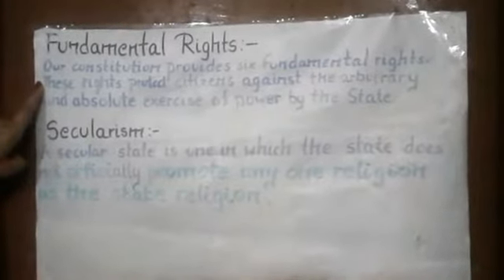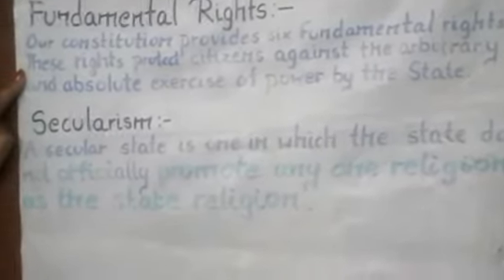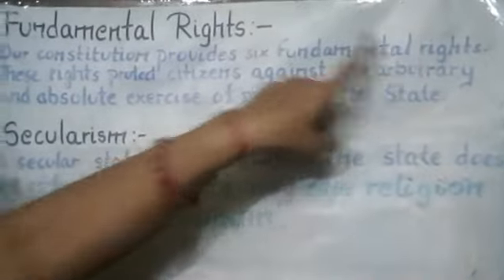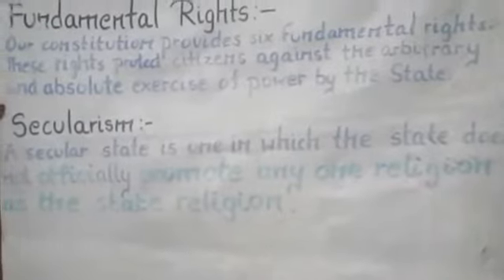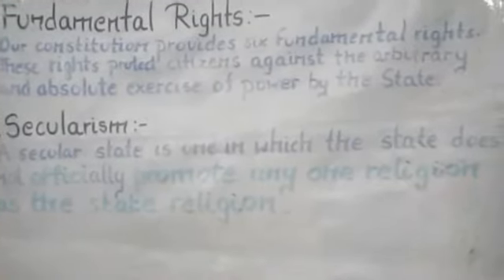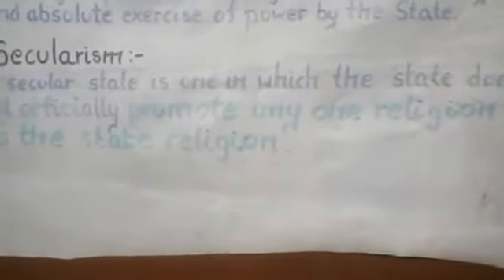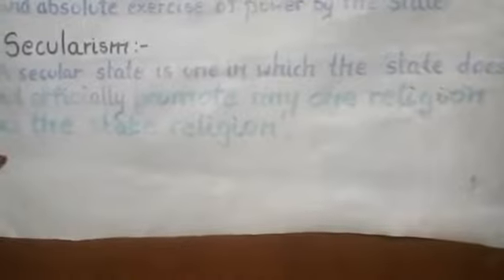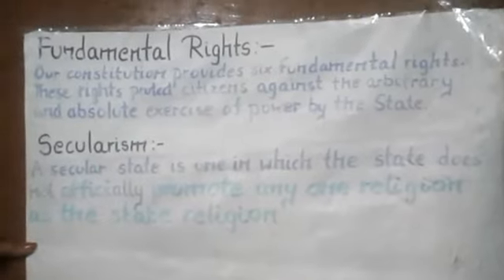Class 8 Civics Part 4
Prepared By: Mrs. Rachna Maam